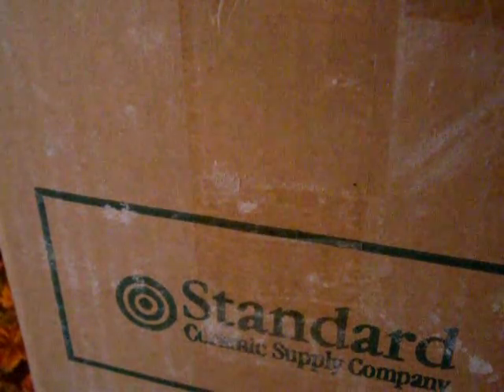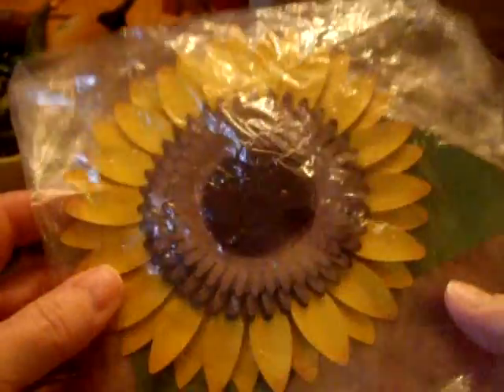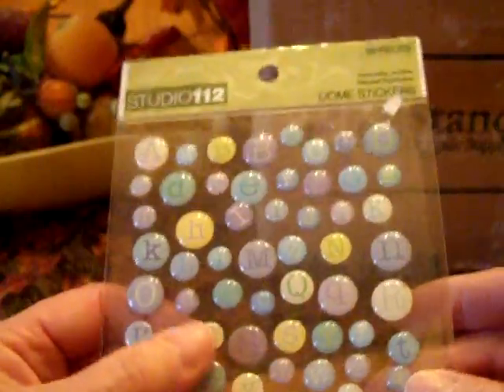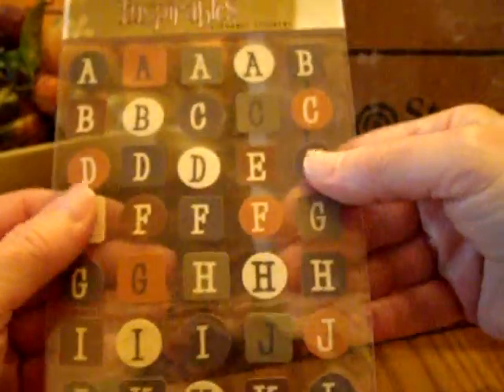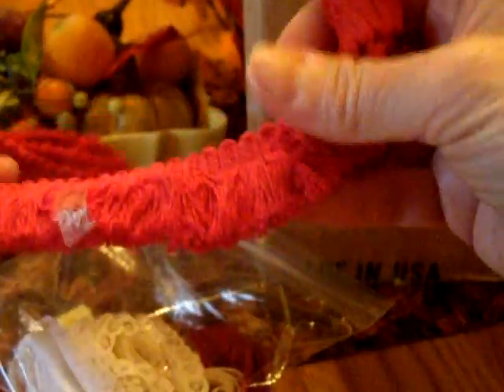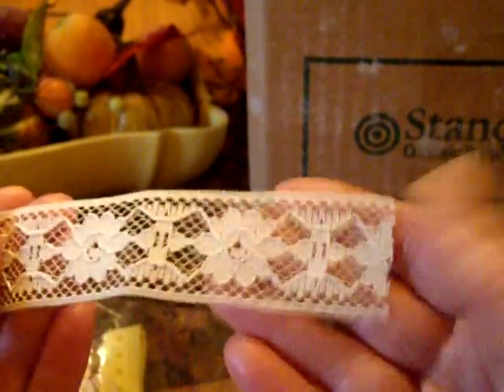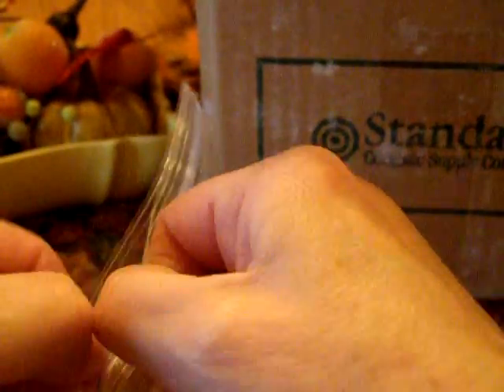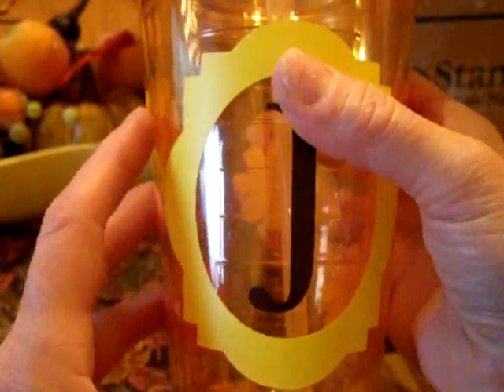RAK from Laura!!! ~ Lauras0801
Laura sent me an amazing RAK along with the cards for the swap. Thank you Laura!!!